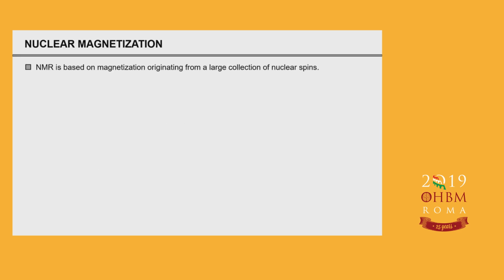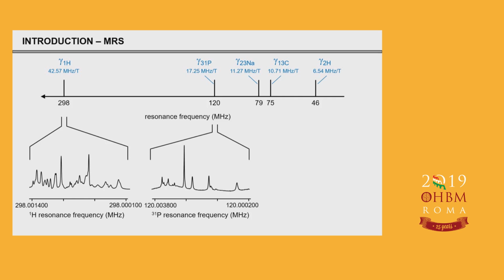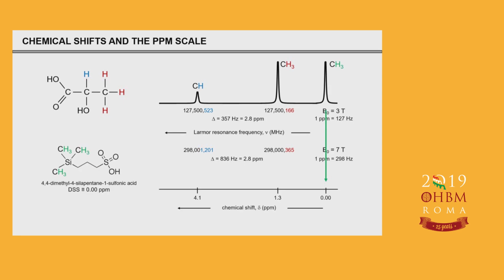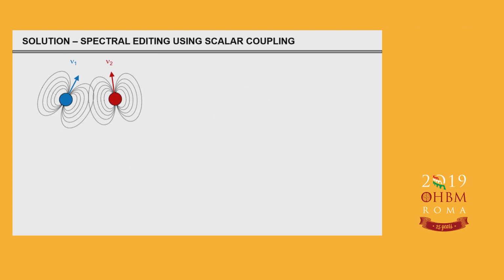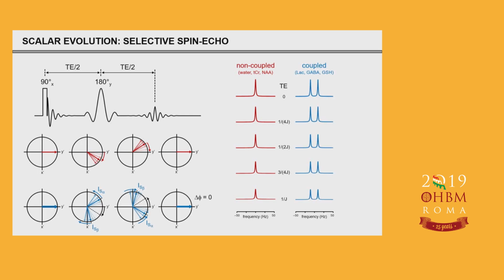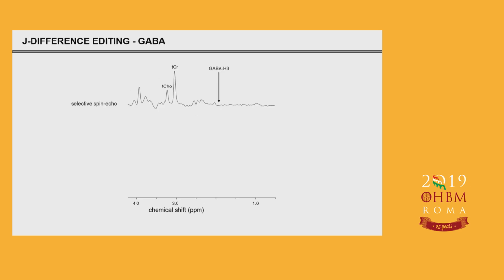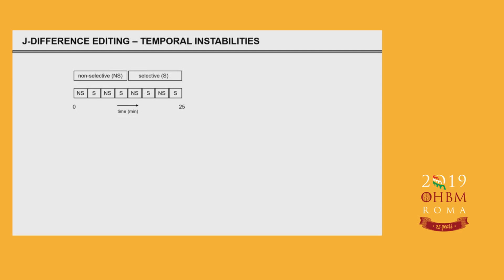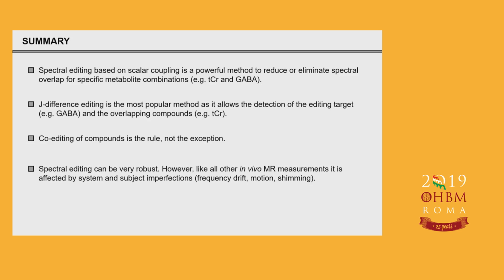OHBM 2019 | Educational Courses | Basics of MRS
Session: Basics of MRS
Speakers: Robin de Graaf